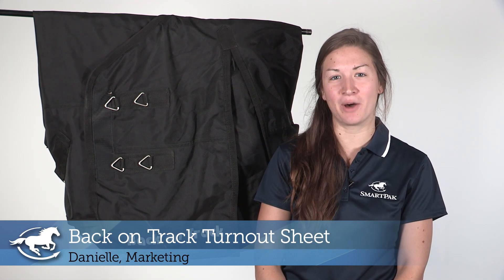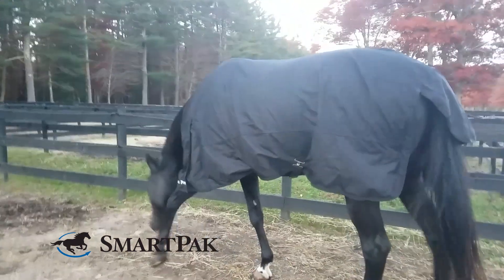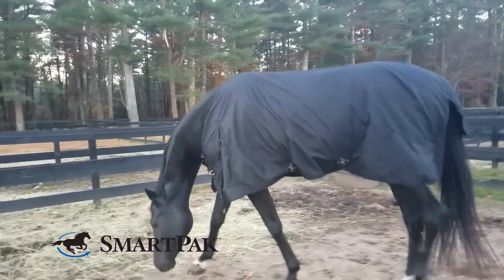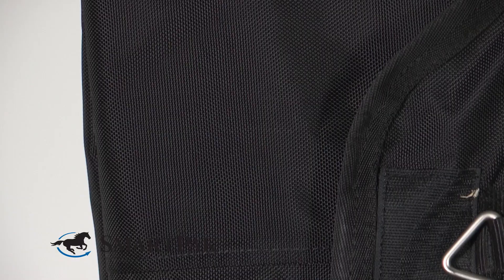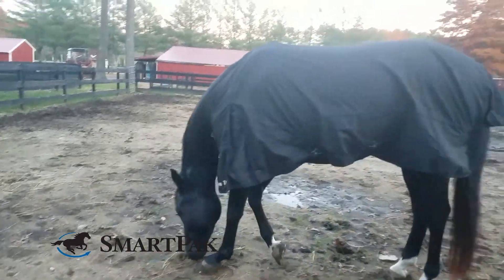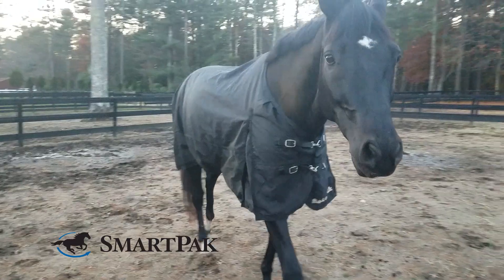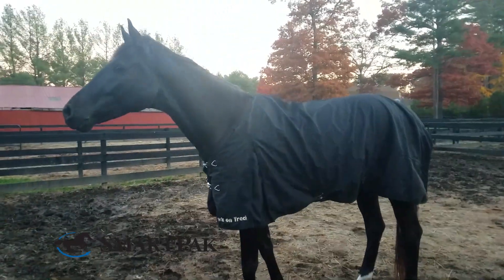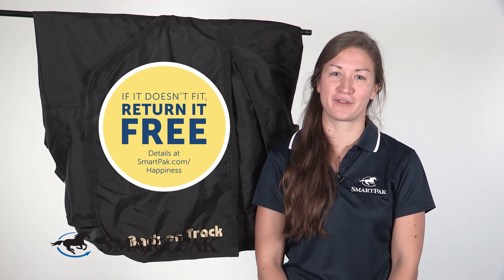Back on Track Turnout Sheet Review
Find out why SmartPaker Danielle felt comfortable buying a Back on Track sheet for her horse to wear outside.

Why We Love This:
Your favorite Back On Track technology is now available in a waterproof turnout sheet! The Back On Track Turnout Sheet is lined with Back On Track's state-of-the-art fabric containing polyester thread embedded with a fine ceramic powder. Designed to reflect the horse's own body-warmth, it creates a soothing far infrared thermal heat, which can help alleviate pain associated with inflamed muscles and joints.

Favorite Features:
- Waterproof 1680 denier fabric is durable for everyday turnout
- Gusseted shoulders allow for freedom of movement
- Helps increase the blood circulation and helps your horse's muscles recover, stay looser, and become less inflamed
- Can be used for both injury prevention as well as injury recovery
- Helpful for any horse, but especially those with muscle problems in the shoulder or back
- Can also greatly benefit horses with cold backs
- Front clip closures
- Tail flap
- Adjustable surcingles and elastic leg ties

Key Specifications
Denier: 1680
Fabric: Polyester
Fill: 0g
Closure Style: Quick-clip